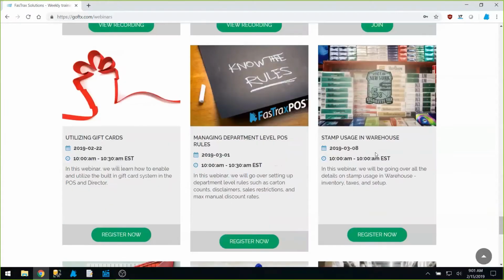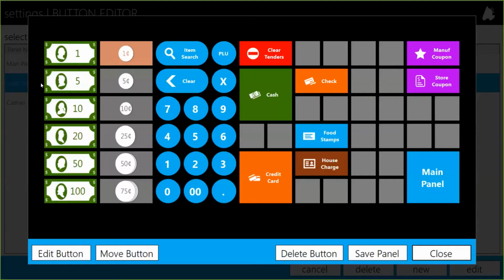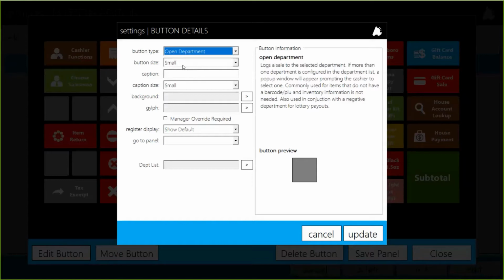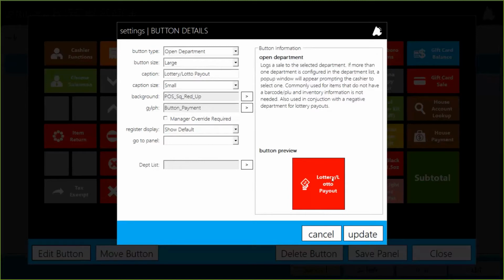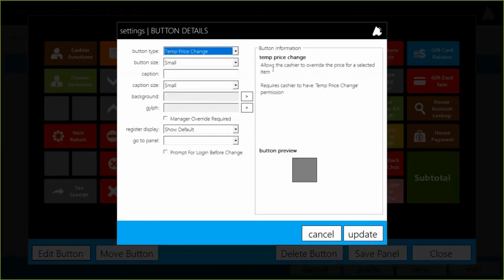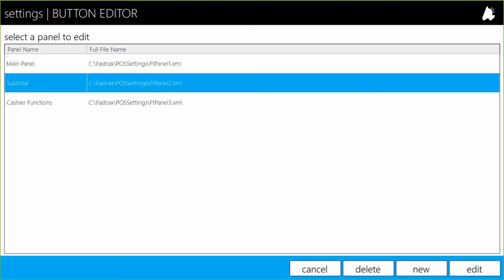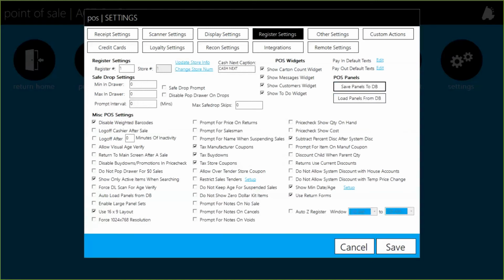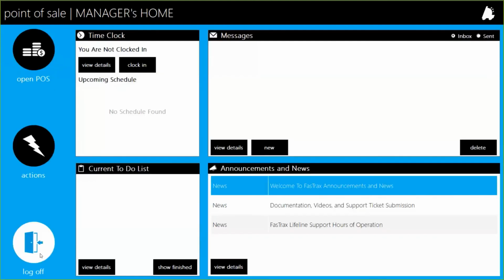POS BUTTON AND PANEL EDITOR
How do you customize settings in point of sales? Find out in this week’s informative webinar tutorial. In this walkthrough, we explain everything you need to know about managing settings, panel and button setup, and editing templates.